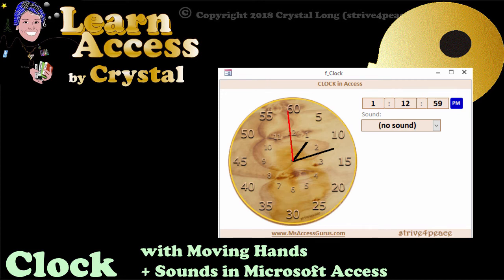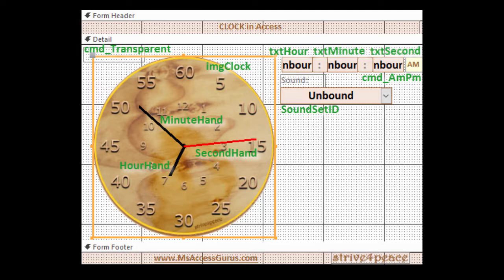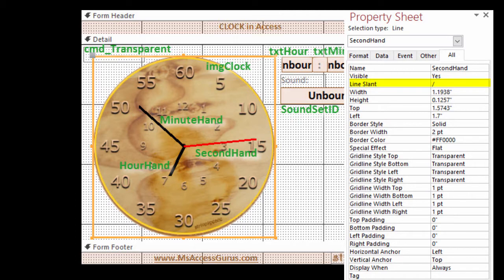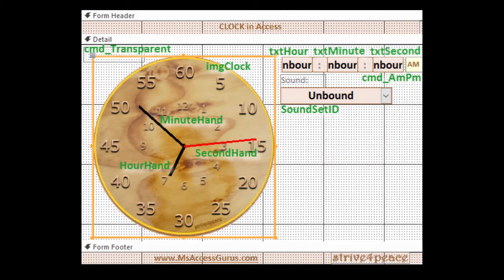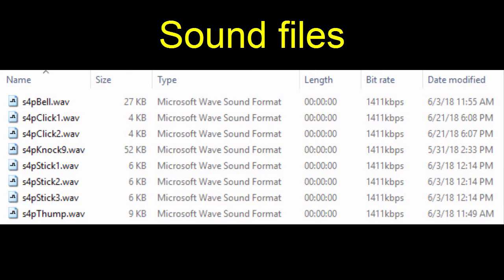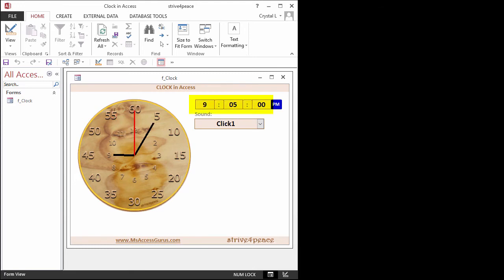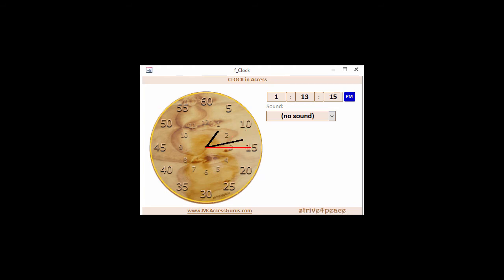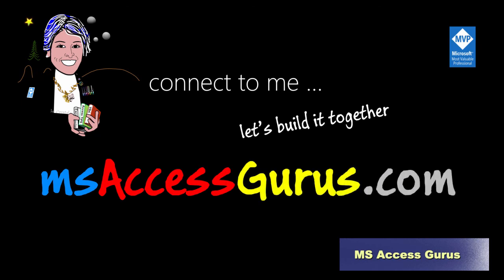Clock with Moving Hands + Sounds in Microsoft Access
This is a Clock with Moving hands !!! in Microsoft Access. You normally think of Access an information management system, not a graphics program, but here is a form with lines for hands that move, and, optionally, you can also play sounds. How much better can it get?

Download this free from the Tools page of MsAccessGurus.com

Import this fully functional form with all code needed behind it into any database!

The Hour, Minute, and Second hand move as time changes.

The clock lines are updated for new positions, as well as the textboxes that display the numbers.

To keep this simple, I removed other features ... this can also be a popup time picker, timer, or stopwatch.

The download also has a folder of sound files. You can choose from to play each time a second ticks by.

We depend on clocks to help us schedule our lives. So many have moved to digital clocks, but lets not forget the value of time on analog clocks. Not only can you see the time, but you also see the relative position in the day.

Everything you need for the clock is in the code behind the form. That makes it easy to import this clock into another database.

So how was this done? All the code is here, so you can examine it. There are a lot of comments to help you.  For a step-through of the code, watch:
Clock VBA Code to Move Lines and Play Sounds in Microsoft Access
(not done yet -- but hopefully will be shortly!)

Maybe, though, you don't want to look at the code. If you just want to use the clock, that is fine too. All you need to do is open the form! The code behind the form does the rest

kind regards,
crystal